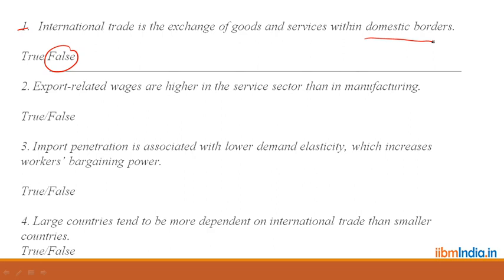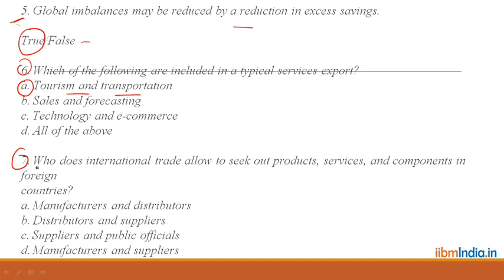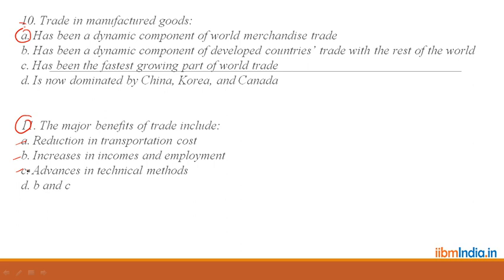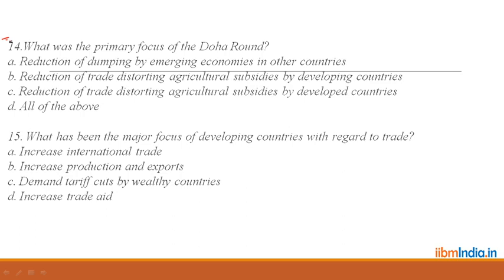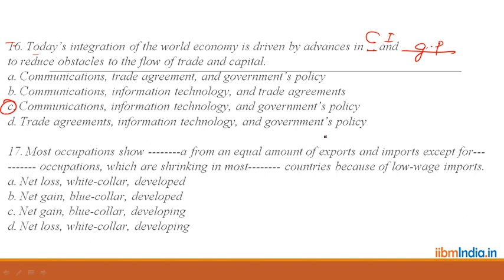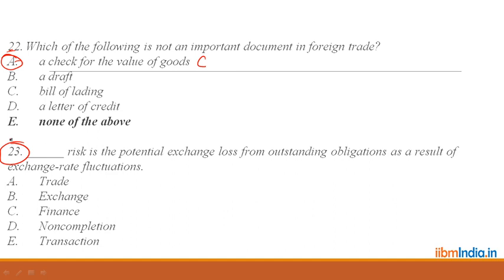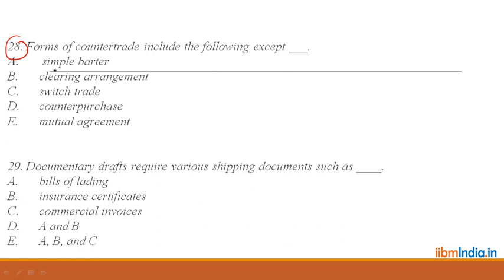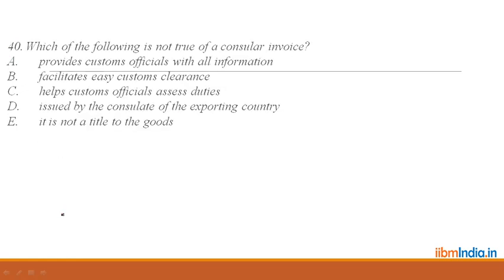MCQ on Export Import Documentation|Anubhav Singh |MBAinInternational Business